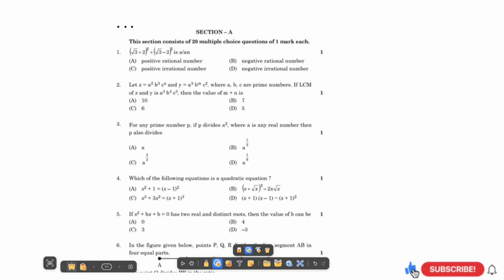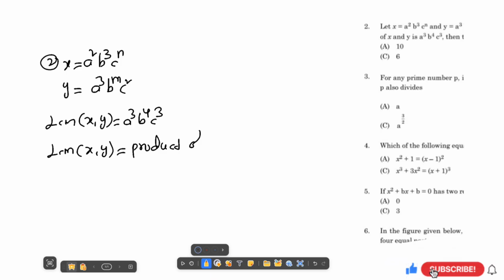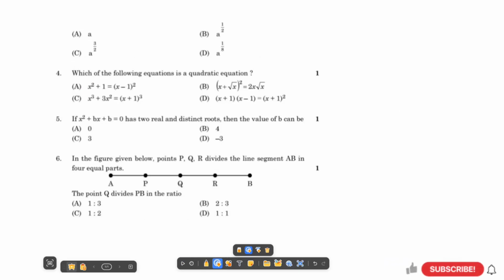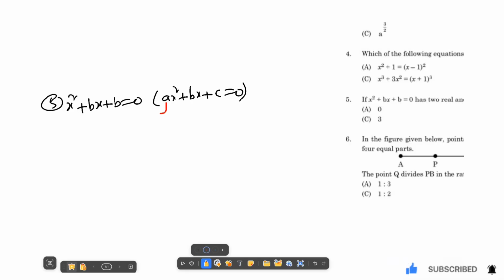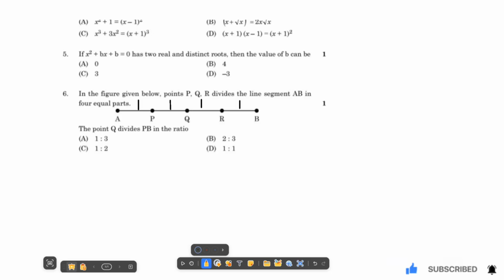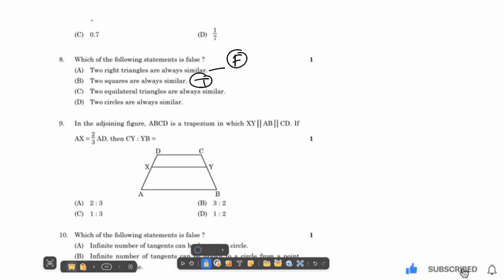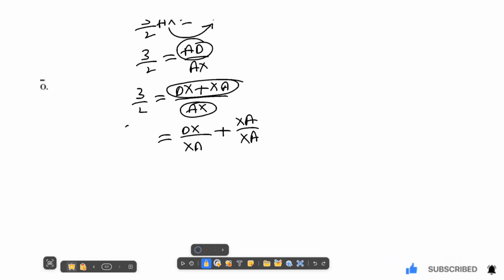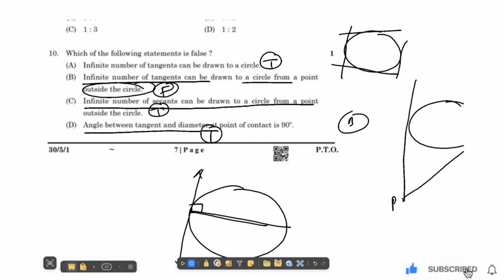Class 10 Math | Revision With PYQ | Q.P:30/5/1, Section A(1 - 10)